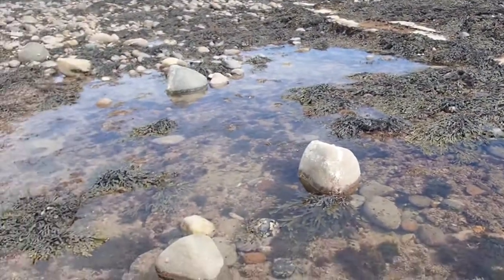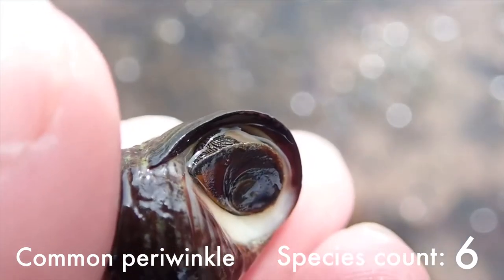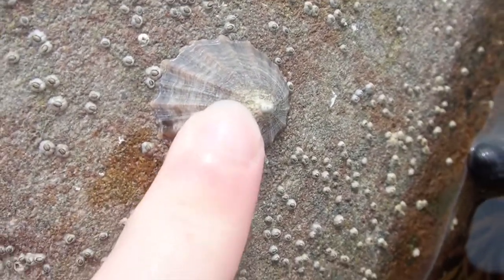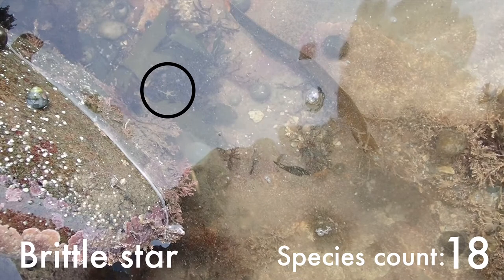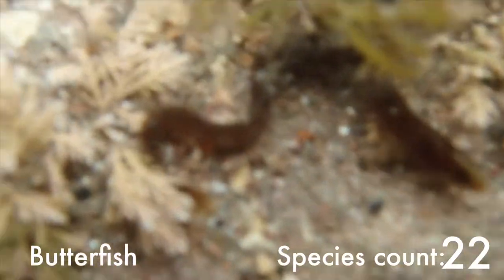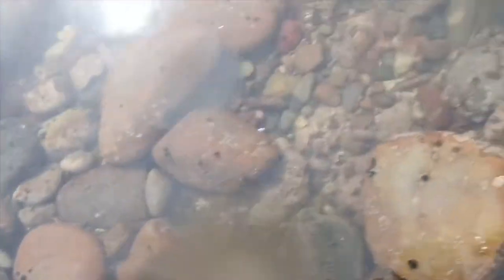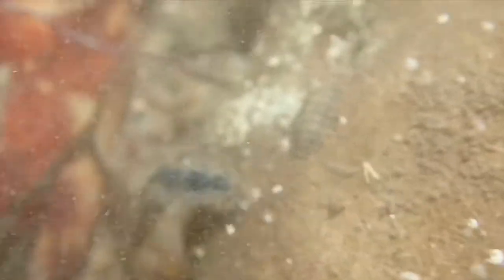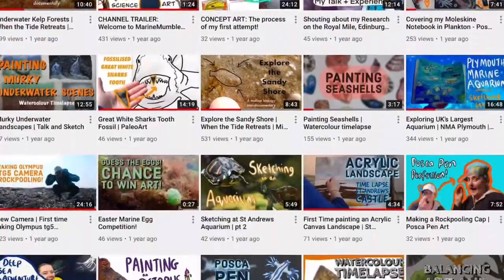How many species can you find ROCKPOOLING IN JUST TEN MINUTES! (Rockpooling with a marine biologist)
How many species can you find rockpooling in just ten minutes, the answer SO MANY species in just one rockpool! Come explore rock pools and go rockpooling with a marine biologist as I show you the wonders of marine biodiversity whilst rockpooling in the UK / Scotland. This video is part of the Global Science Show!